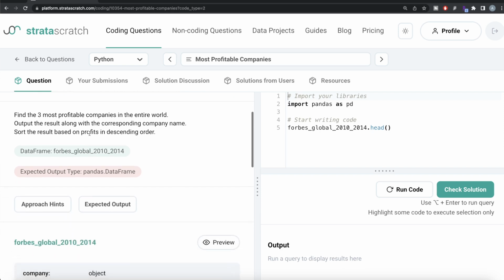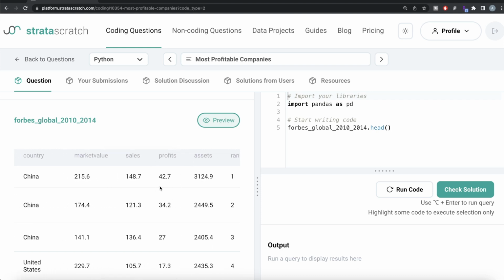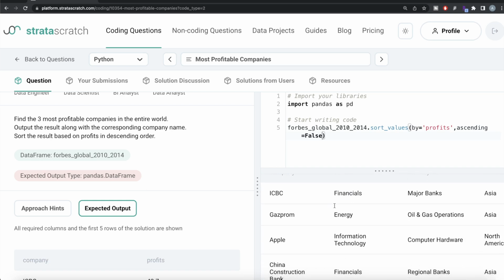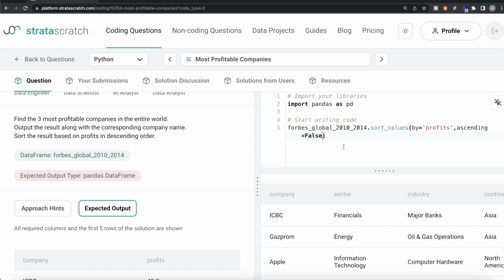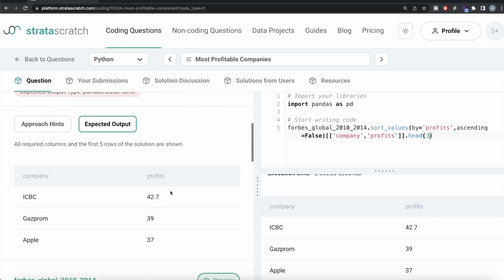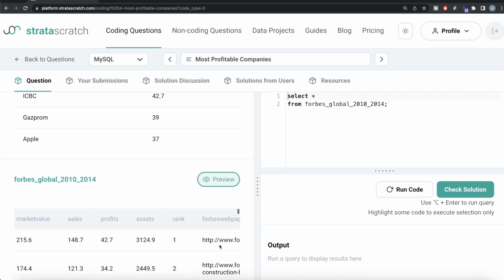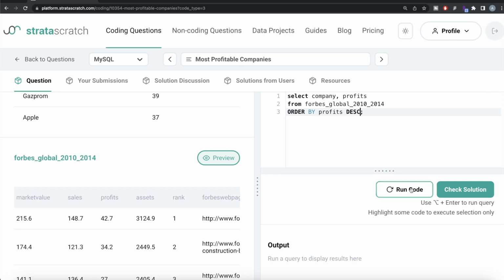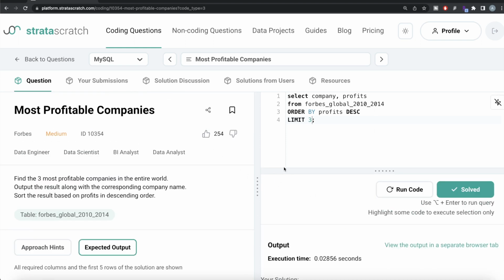Solving FORBES Data Science Interview Question using Python & SQL - Most Profitable Companies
If you are preparing for a job interview in data science or data analytics, then this video is for you!

In this video, we'll walk you through a real Python & SQL question that was asked in a forbes interview. You'll learn how to approach the problem step-by-step, and we'll show you the most effective Python & SQL techniques to solve it. We'll also explain why each step is important and how it contributes to the final solution.

I will guide you through this problem and help you understand the reasoning behind each Python and SQL query. You'll learn how to analyze complex data, identify patterns, and optimize SQL queries for performance.

By the end of this video, you'll have a solid understanding of how to solve similar Python and SQL problems and feel confident in your ability to tackle data science interviews.

Let's dive in and solve this Data Science interview question together!

Stratascratch is one of the best platform to help you enhance your skills, expand your knowledge and prepare for technical interviews.

Chapters

0:00 - Introduction
0:28 - Python Solution
3:02 - MySQL Solution